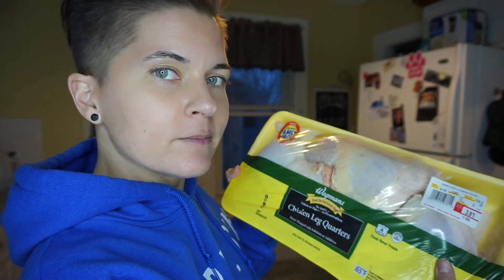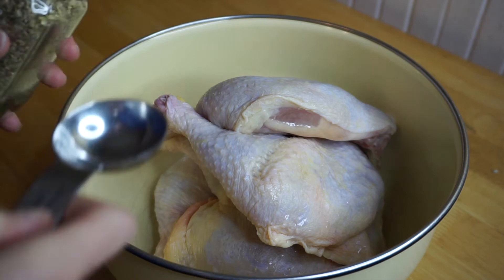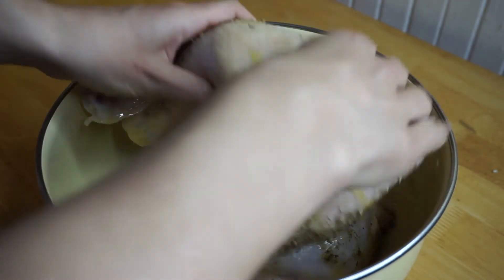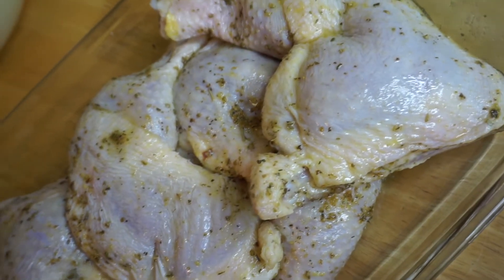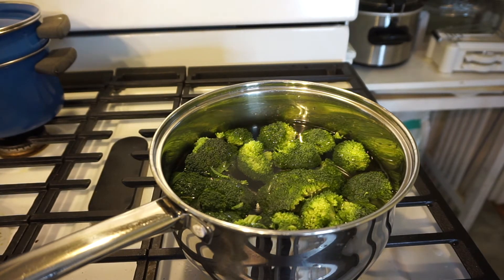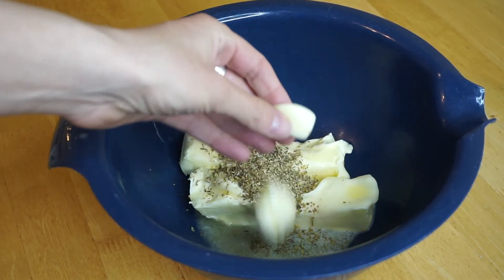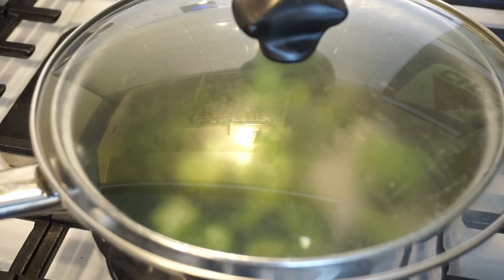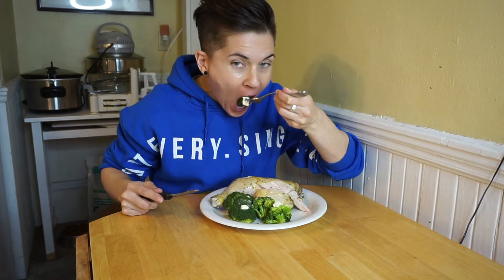Keto Roasted Chicken with Broccoli & Garlic Butter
This was an awesome clean keto recipe that was easy to make and absolutely delicious!